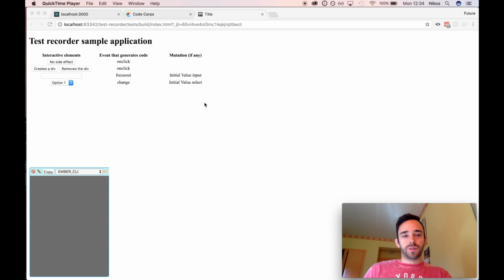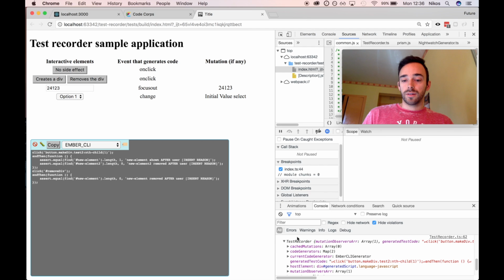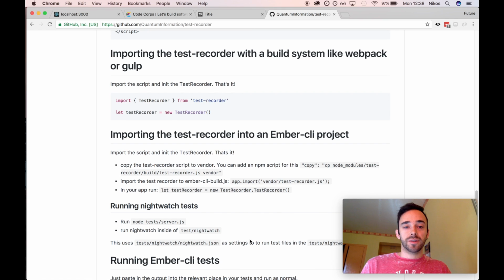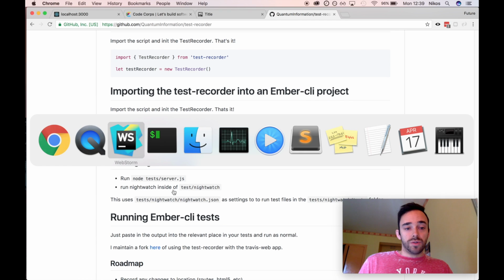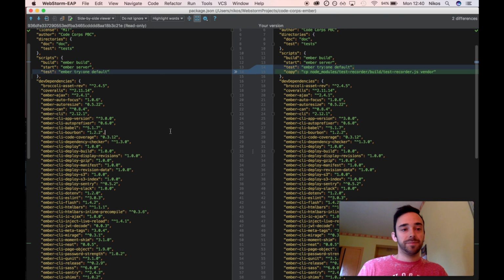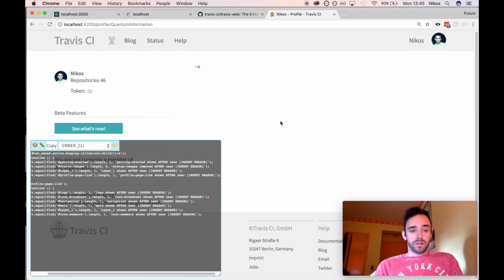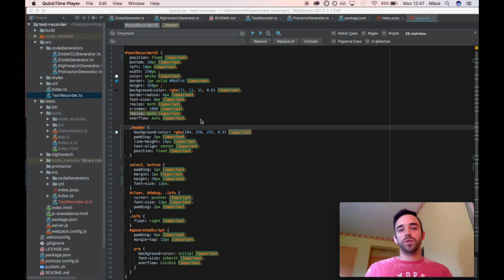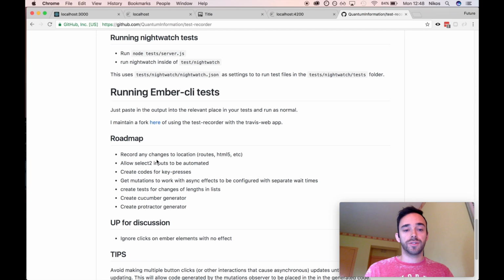Recording Ember acceptance tests automatically -Test Recorder series - Part 2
In this episode, I introduce the new Ember acceptance test recording features!  I also improve the recording UI to make it more user friendly.

or run

npm i test-recorder

Hope this saves you guys some time, please let me know if you have any issues or questions!